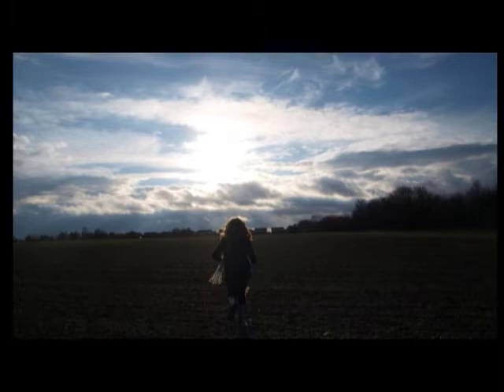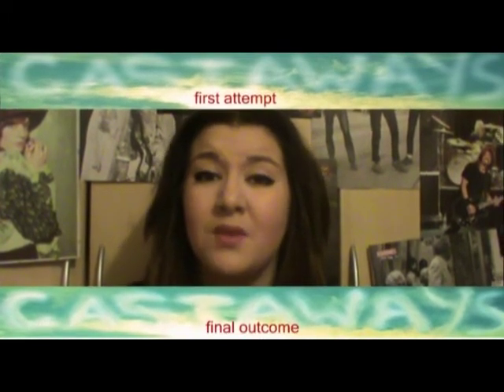Adrienne Lawton Digipak Evaluation A2 Media